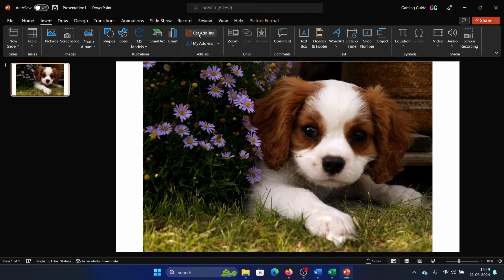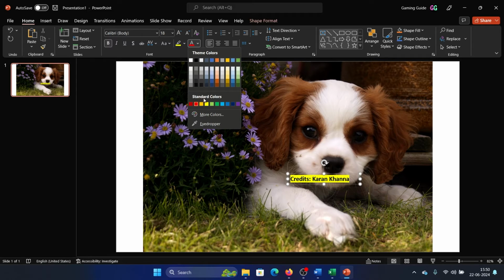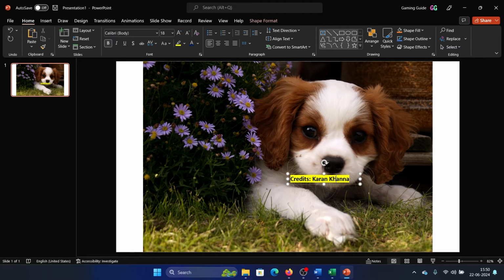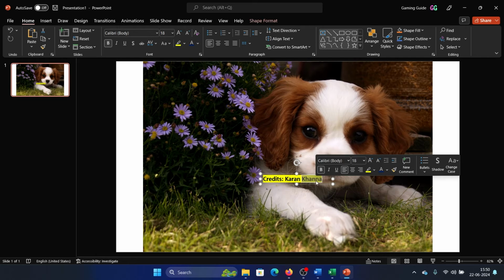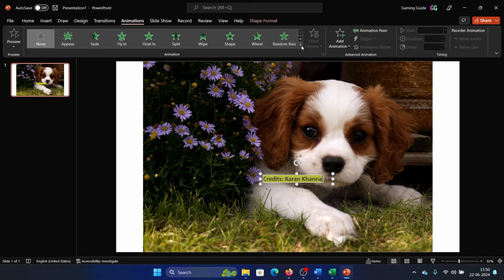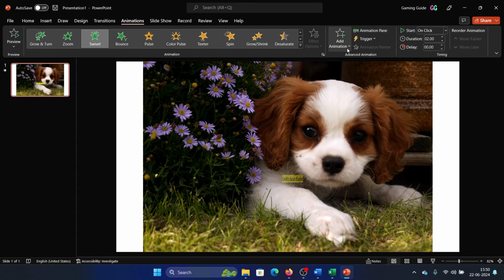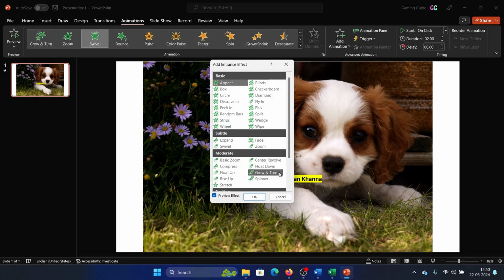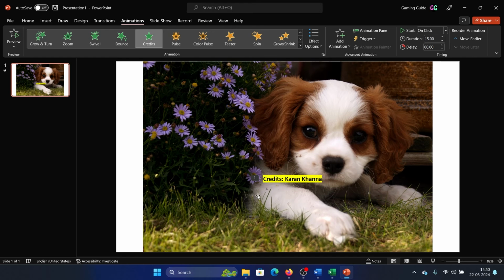How to Add Rolling Credits in PowerPoint Presentation on Windows 11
Video Title: How to Add Rolling Credits in PowerPoint Presentation on Windows 11

If you wish How to add Rolling Credits in PowerPoint presentation then please watch this video.